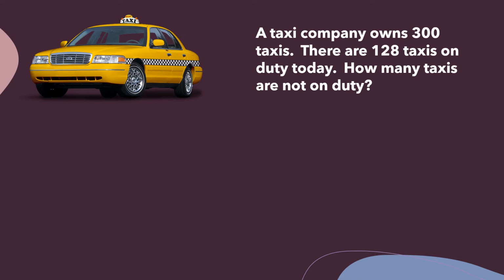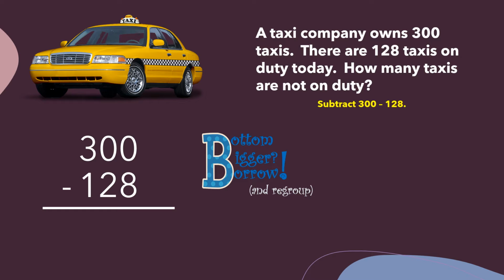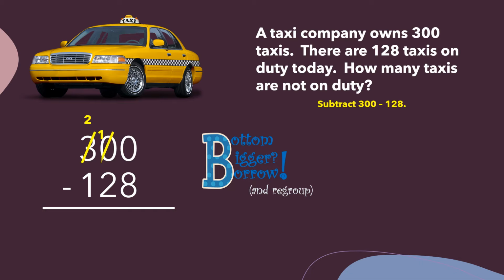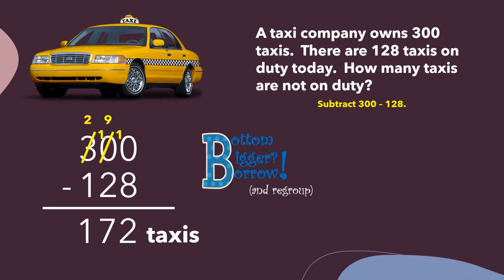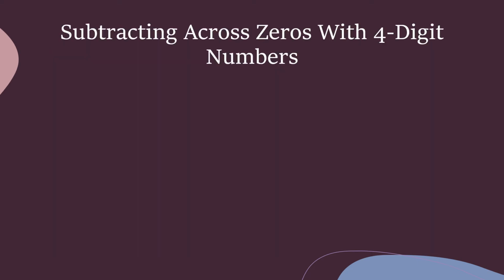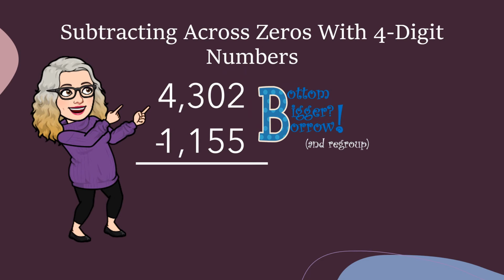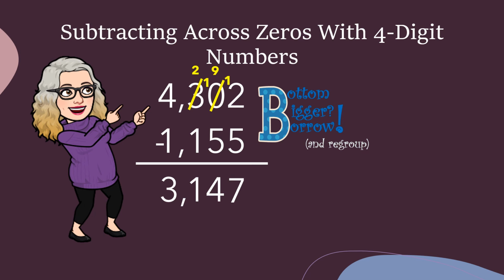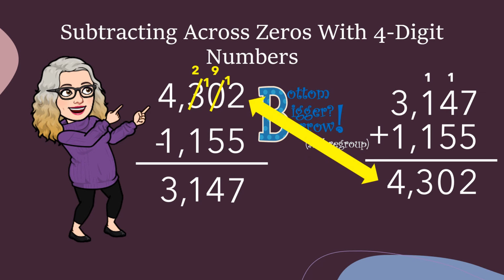Subtract Across Zeros